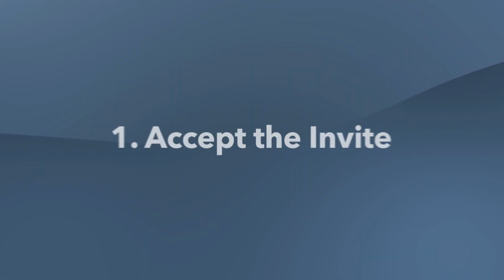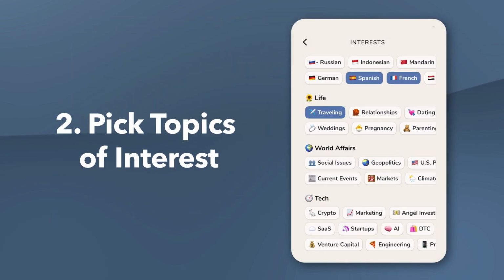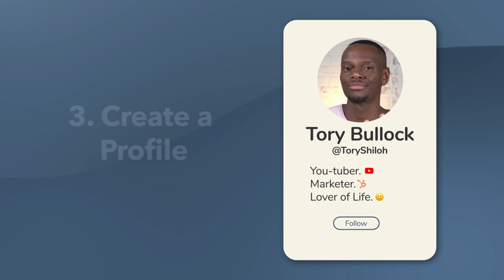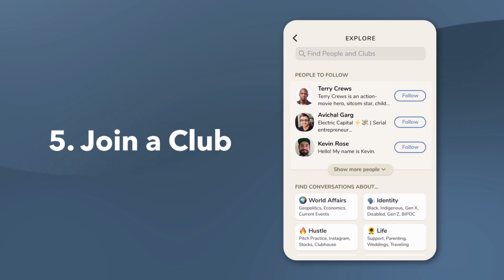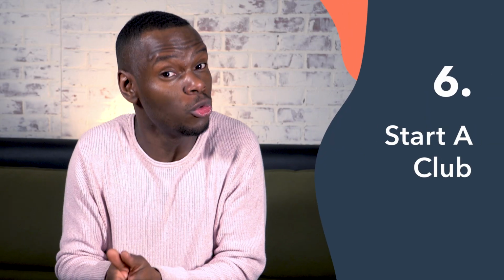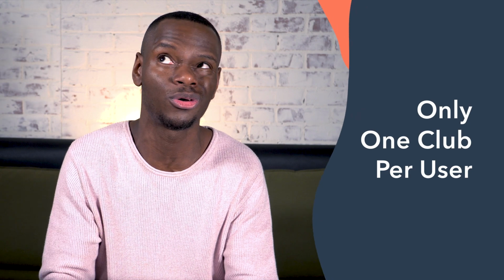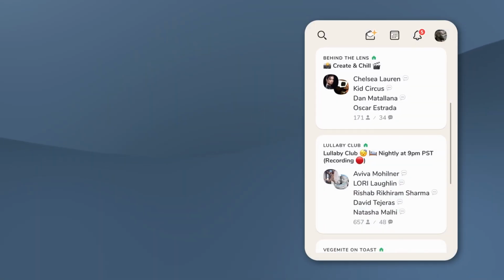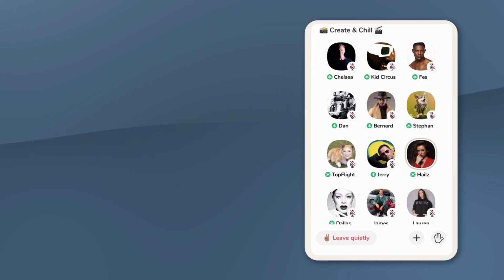What You Need to Know About the Clubhouse app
Everything You Need to Know About Clubhouse. The clubhouse is the new app on the block that is making a big splash. It's elevating the way brands can interact with their audiences like never before. Watch this video to learn everything from what Clubhouse is all the way to how to be good at it.

Video Chapters:
What is Clubhouse app: 0:04
How to use Clubhouse app: 0:52
How to be good at Clubhouse app: 1:55